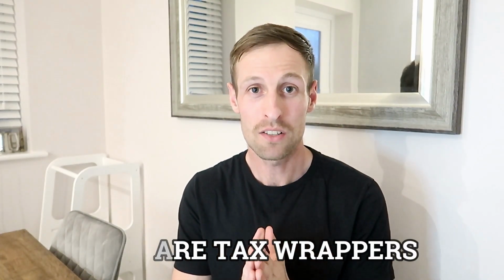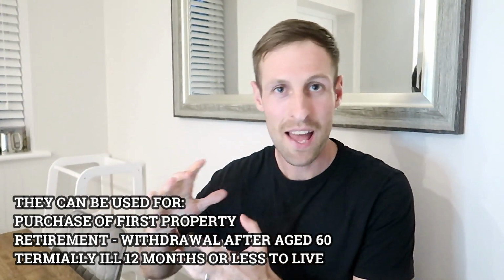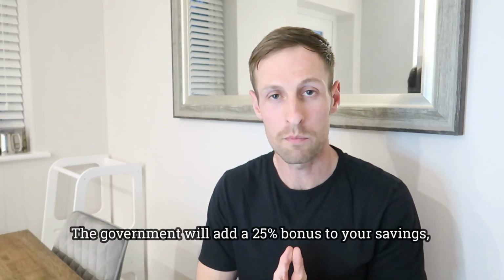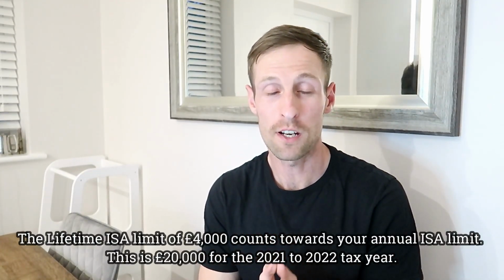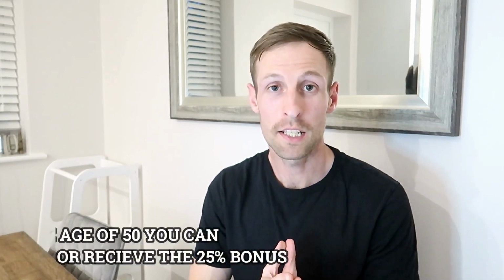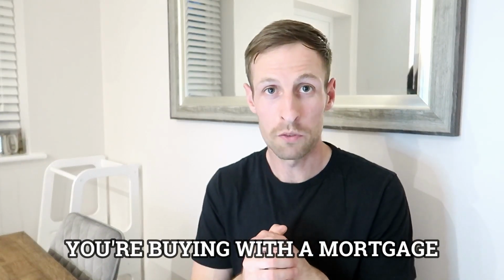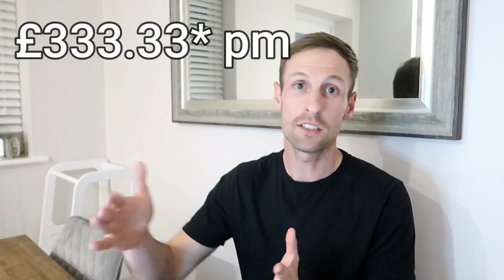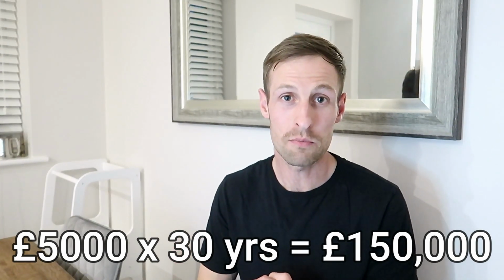LIFETIME ISA GET A FREE £1000 PER YEAR FROM THE GOVERNMENT